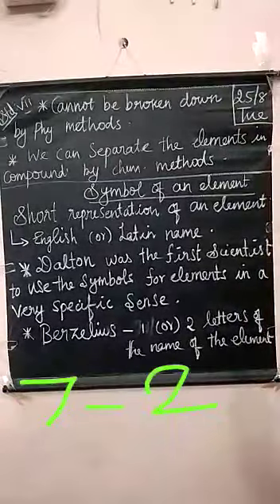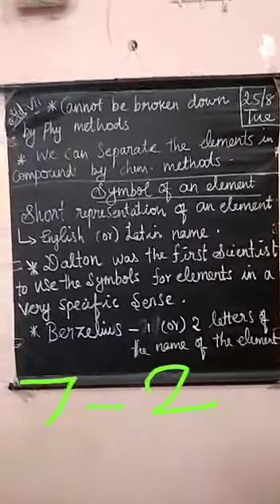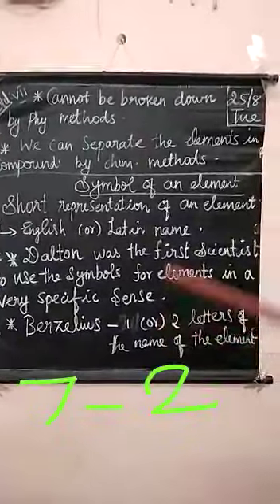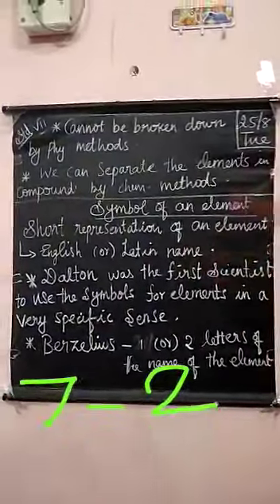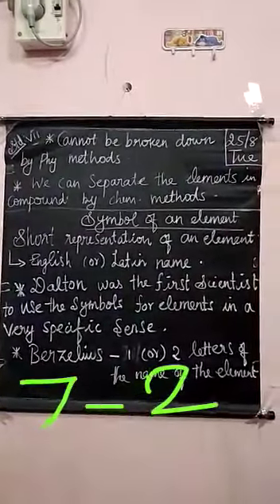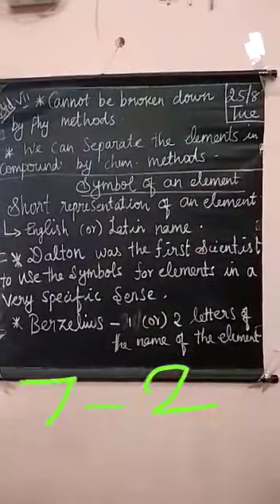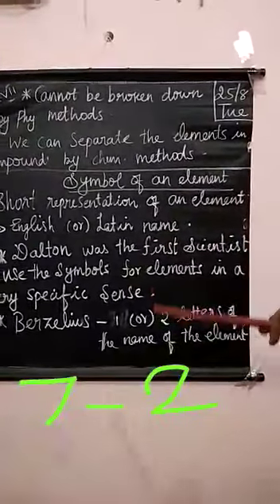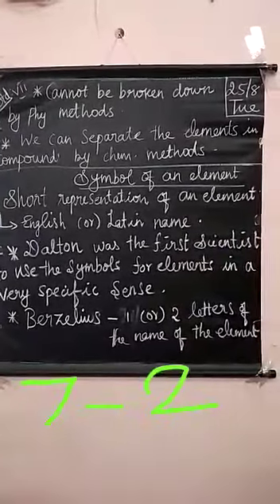Vll science (25.08.20) part2